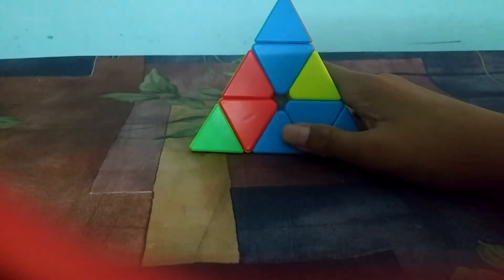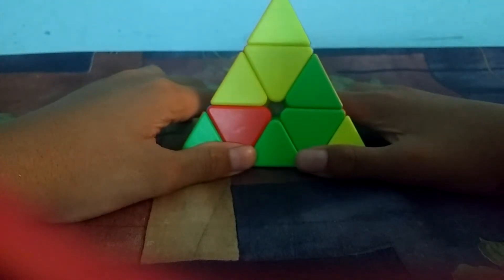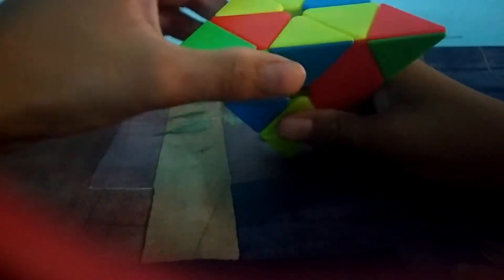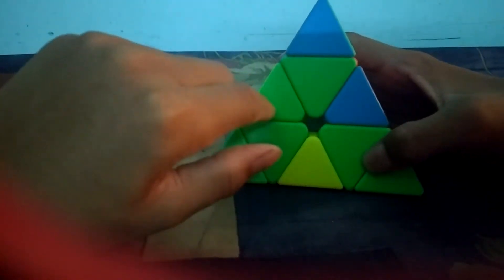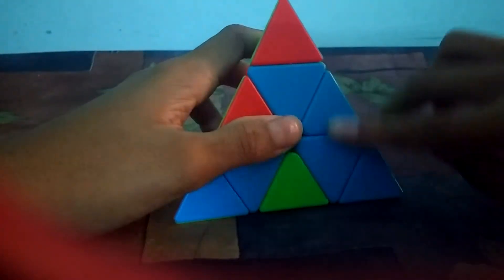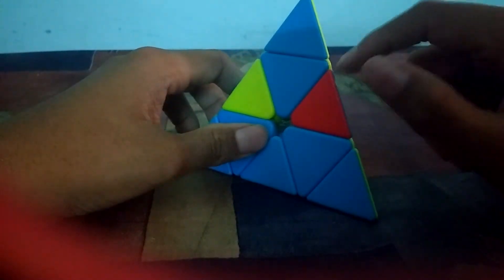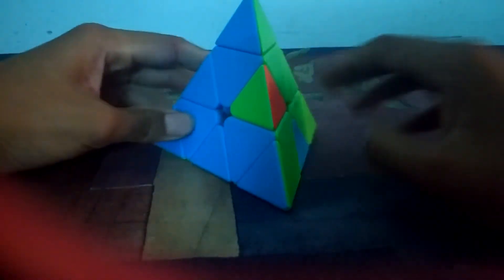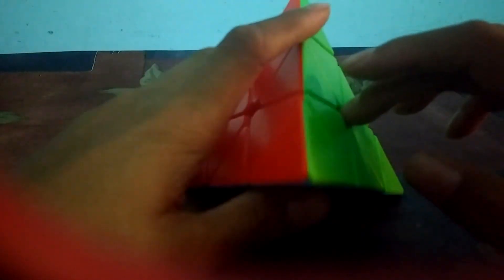How to solve a pyraminx puzzle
I hope that this video helps you.
Please subscribe to awesomeness overloaded yt I have made a video with him on how to solve a 2×2 cube please comment if you want a 3×3 and a 4×4 tutorial